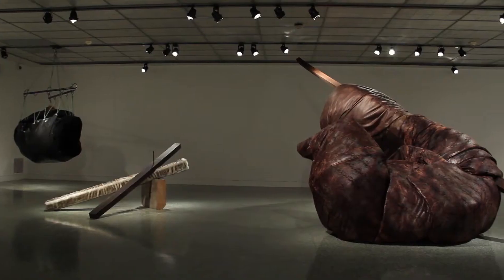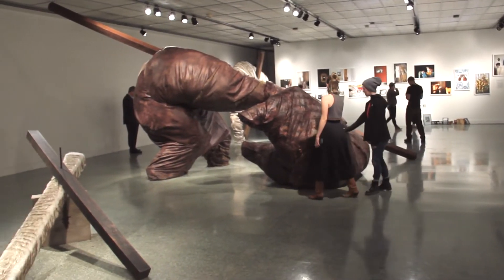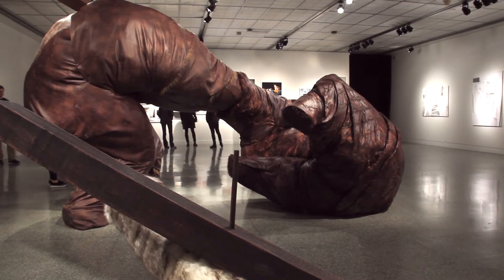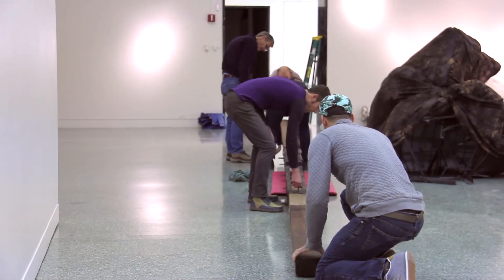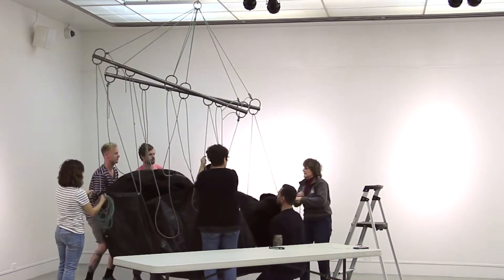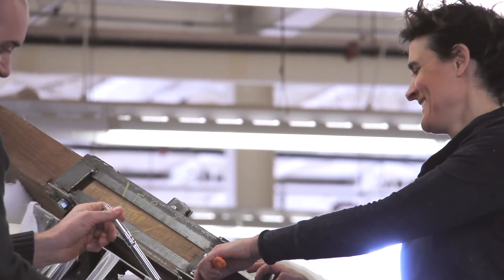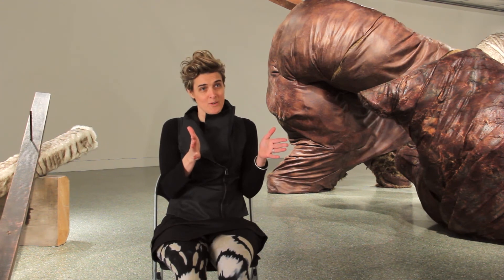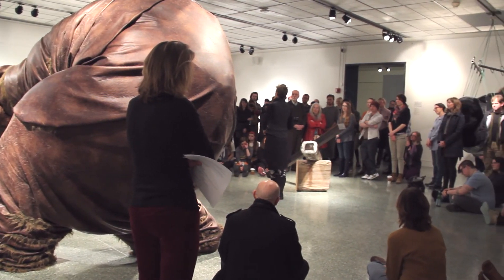Grunwald Gallery MFA Thesis Exhibitions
The Grunwald Gallery of Art hosts more than 30 exhibits annually by students from the IU Bloomington Department of Studio Art, focusing on work by BFA and MFA students. Watch figure sculptor Melanie Cooper-Pennington and the gallery staff as they prepare for her final show at the MFA Thesis Exhibitions.